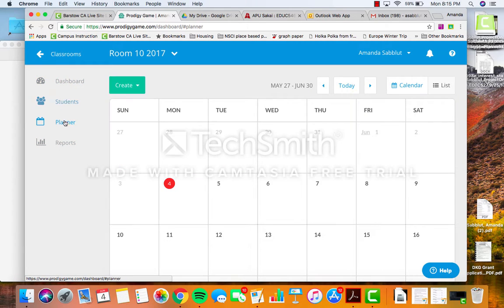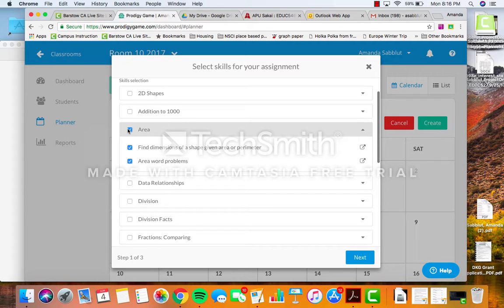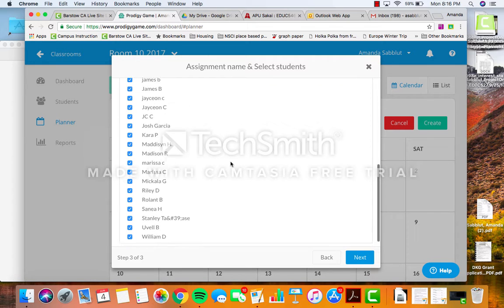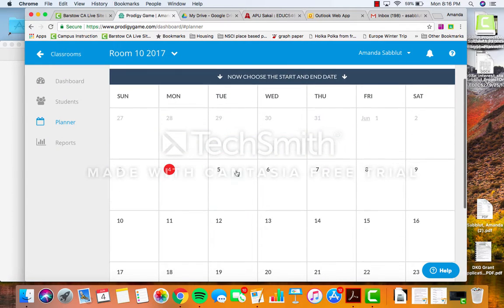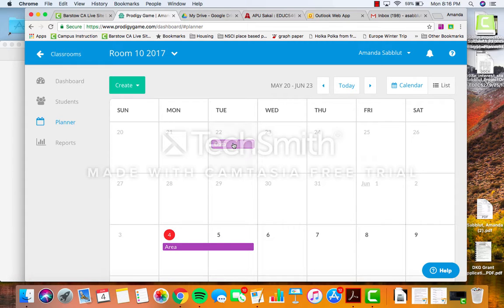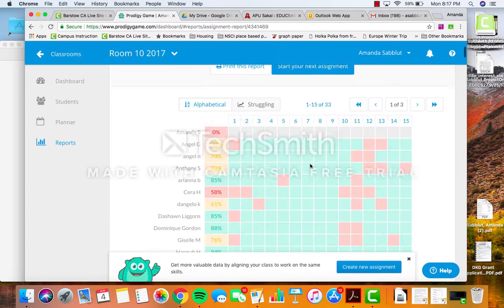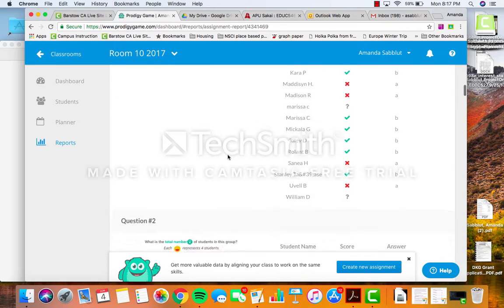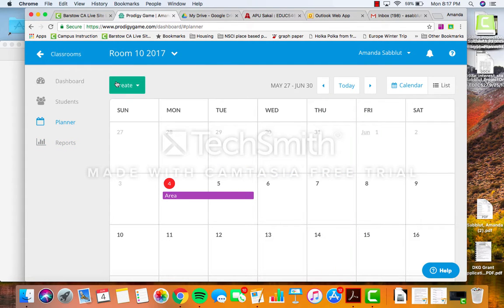Web Tutorial Assignment